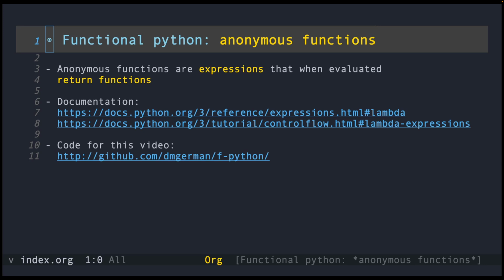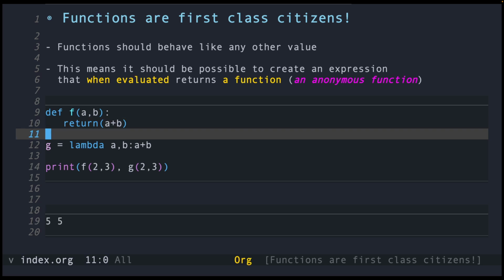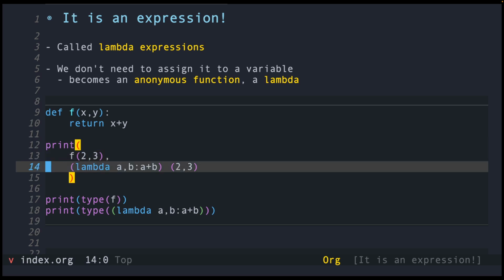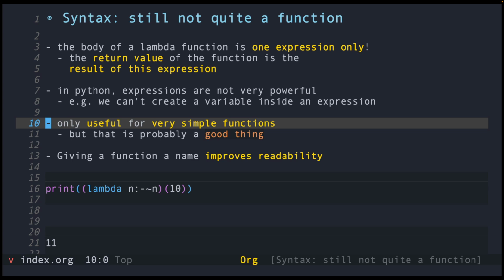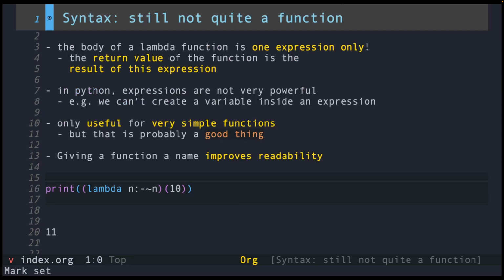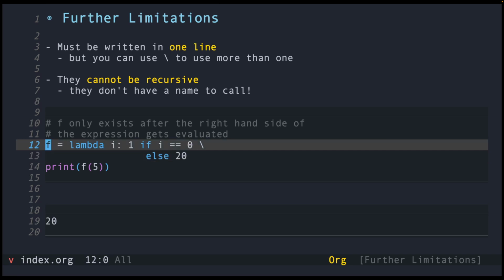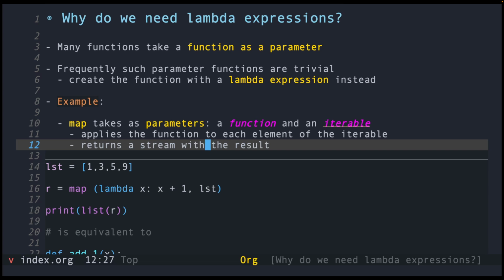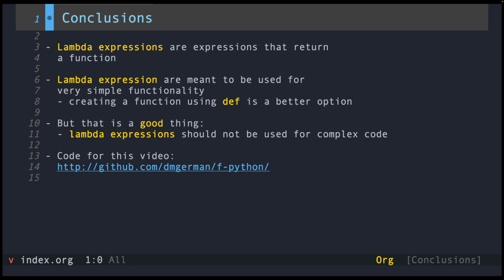007 functional python: lambda expressions: anonymous functions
The use and limitations of lambda expressions in python.